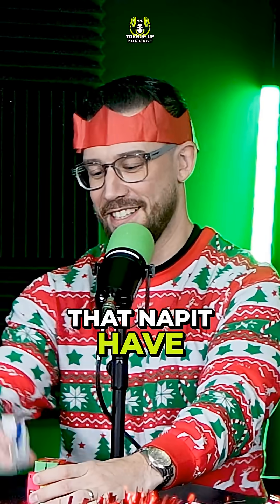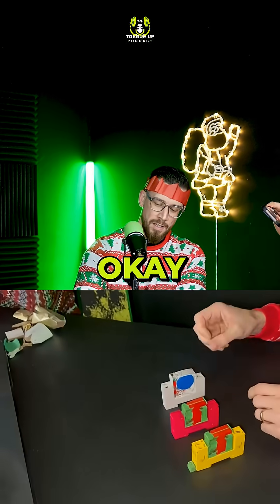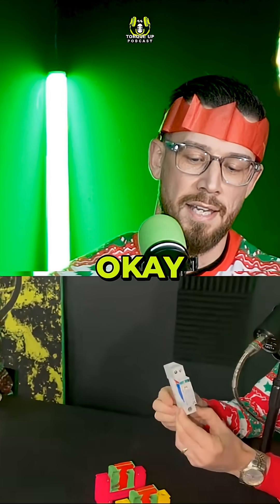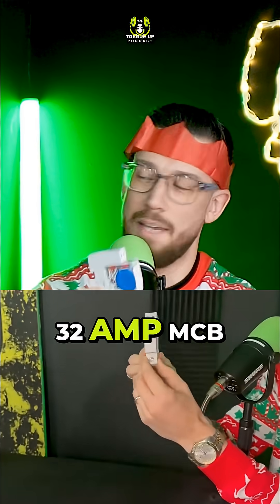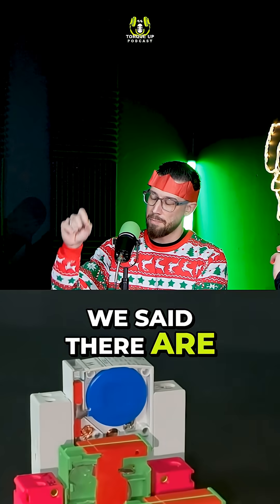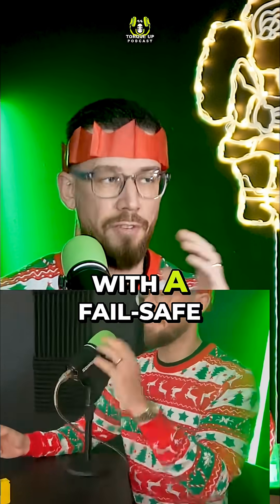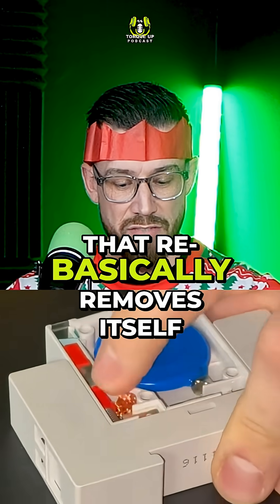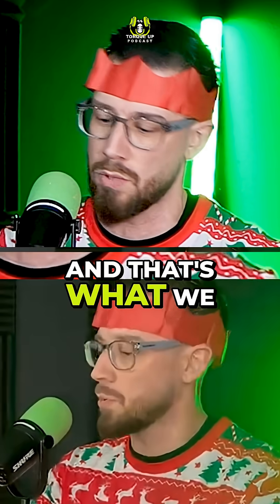SPD Explained: NAPIT Controversy & Wiring Standards Debunked!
NAPIT faced criticism over SPD overcurrent protection. This video breaks down how SPDs work and why manufacturers rely on a fail-safe solder joint and the DNO fuse for protection, not an MCB.